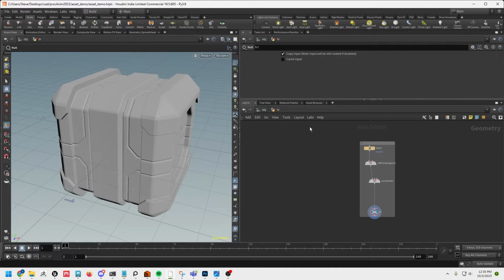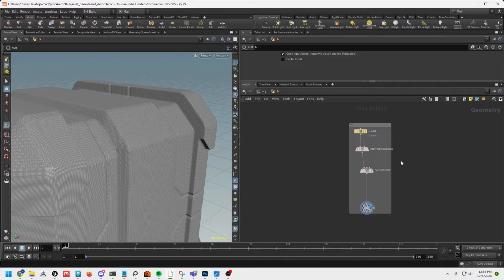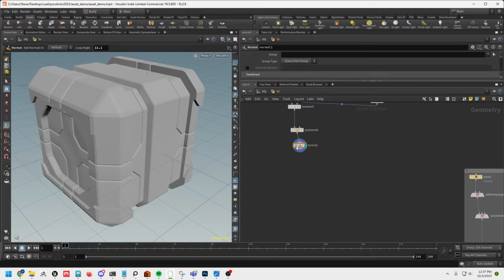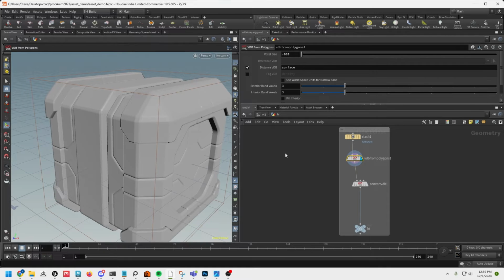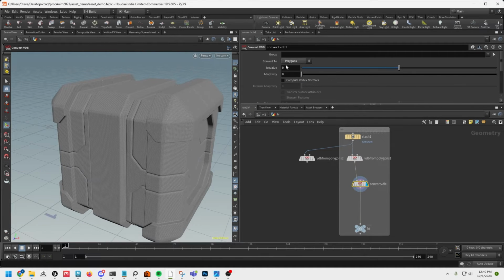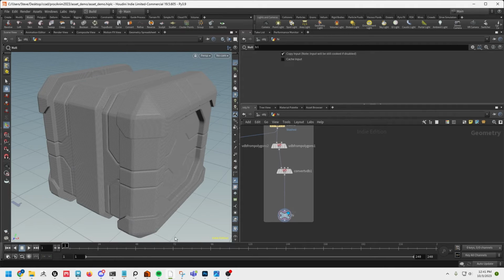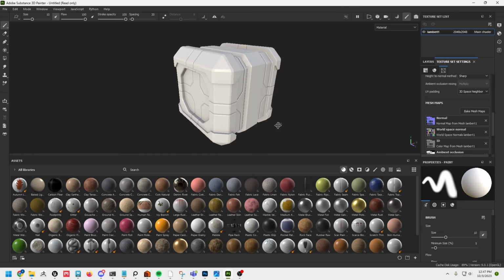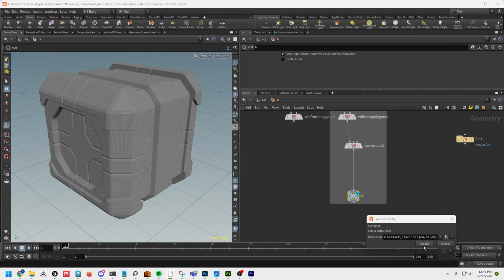Houdini - Using a Boolean pipeline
Quick refresher on using boolean/concept mesh in a pipeline. I use Houdini, Maya and Substance Painter.

0:00 Converting geo with VDB
6:33 Substance painter
8:27 Quick note - How to export geo from Houdini